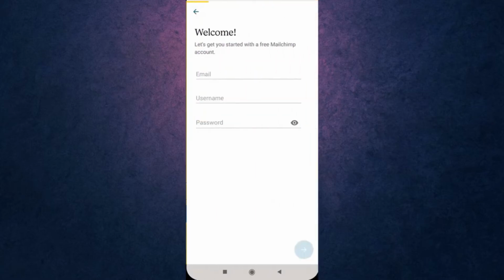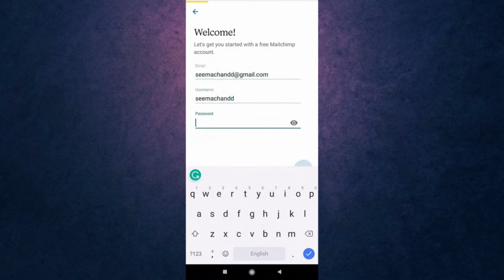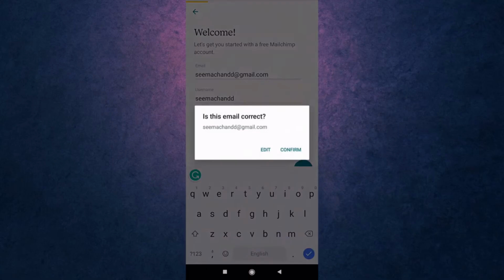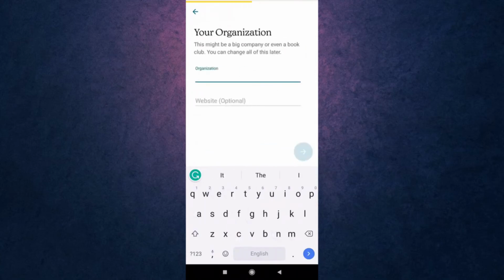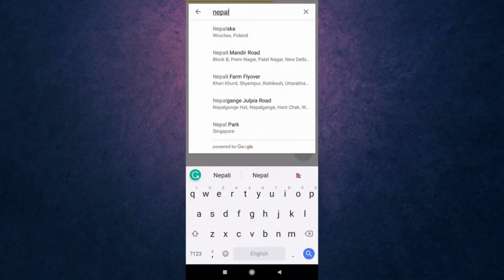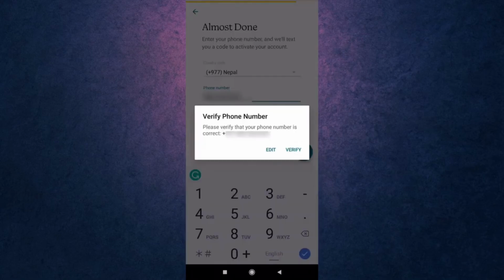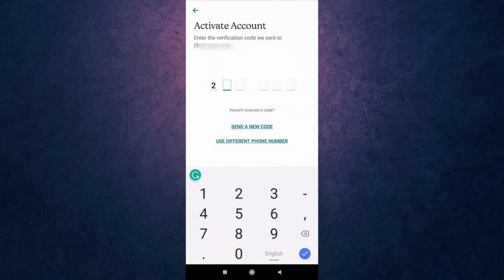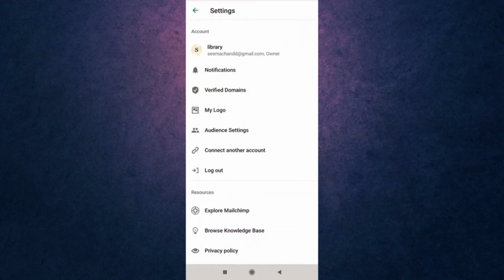Sign up Mailchimp: How To Create new Account on Mailchimp App?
This video will show you how to Signup for Mailchimp. Watch the video till the end and you will know exactly how.
Open up your MailChimp app on your phone and sign up for a free account. Create a username and set a password. Be sure that your password has uppercase letters, lowercase letters, numbers, and symbols. Select your country's country code and then enter your phone number. You can now create a MailChimp account and use it to create marketing campaigns.

0:06 Signup Mailchimp Account
1:33 Outro